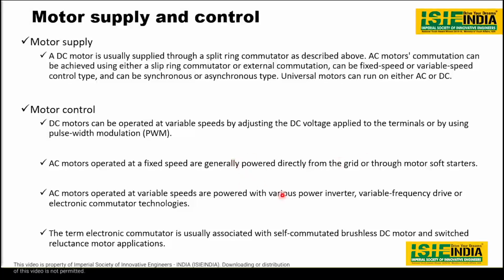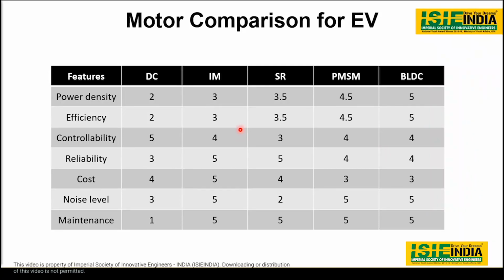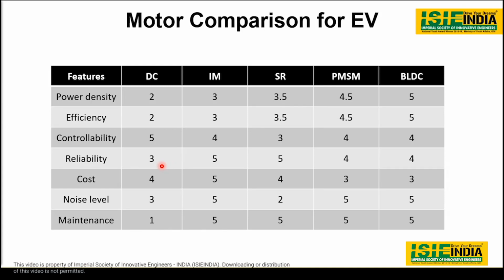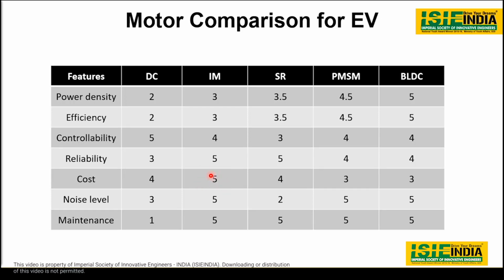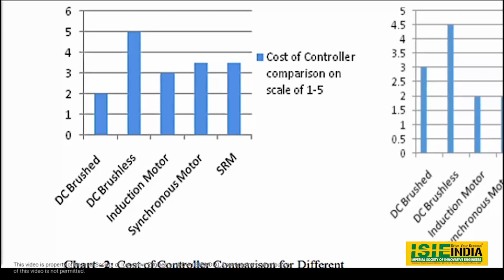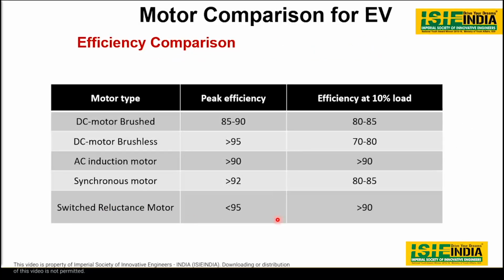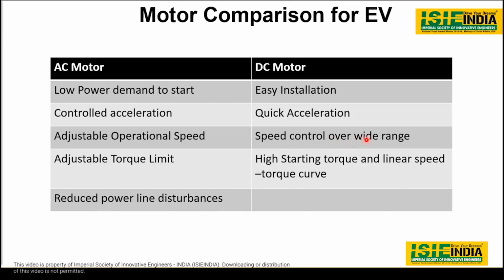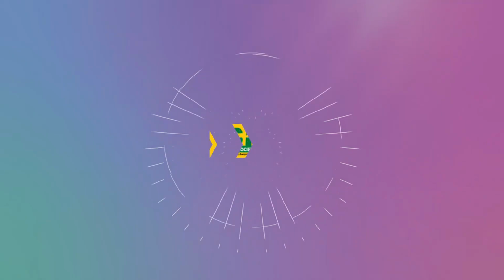Choosing the Right Motor and Controller for EV